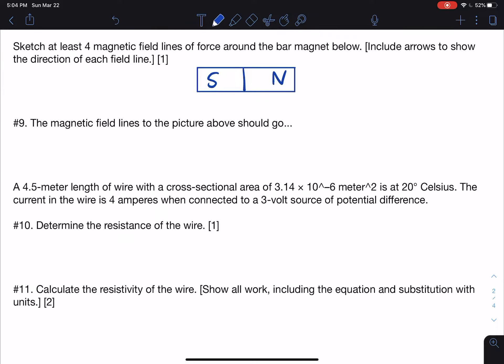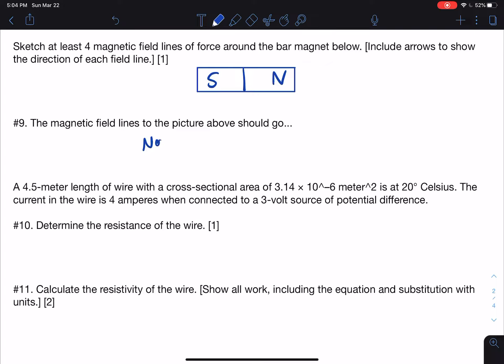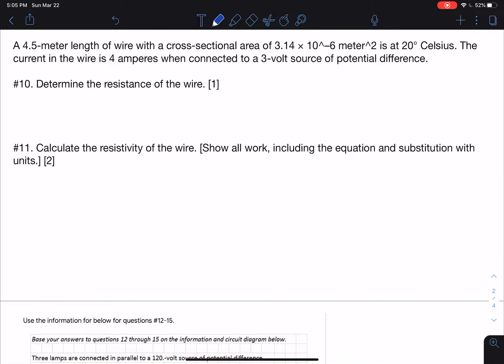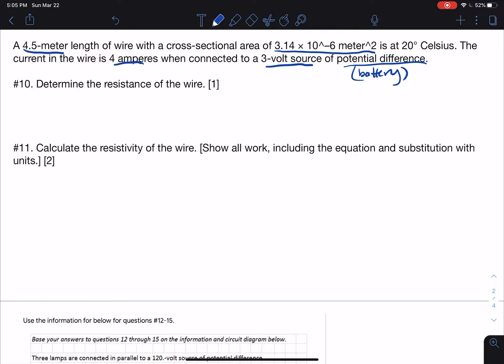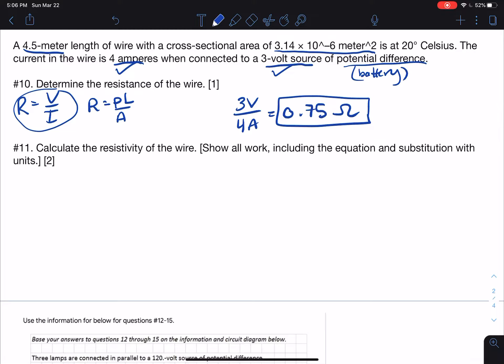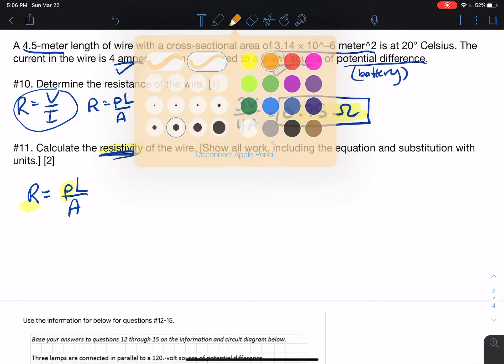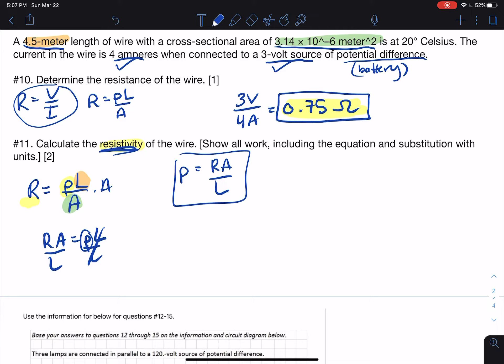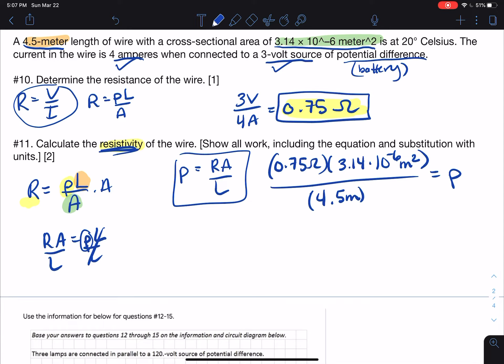Unit #5 Lessons 14-22 Review Questions #9-11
Ms. H explains questions #9 - 11 of the online review packet for unit 5.